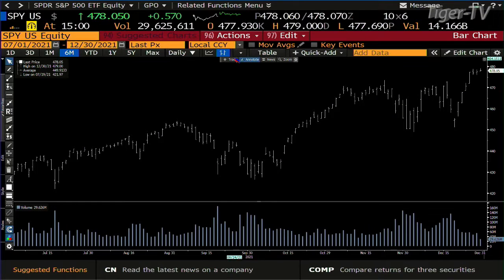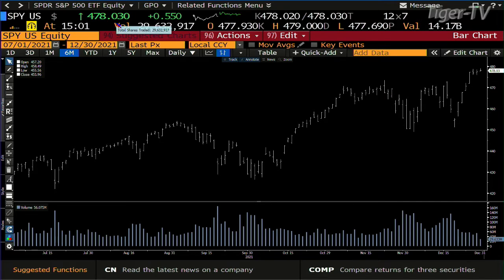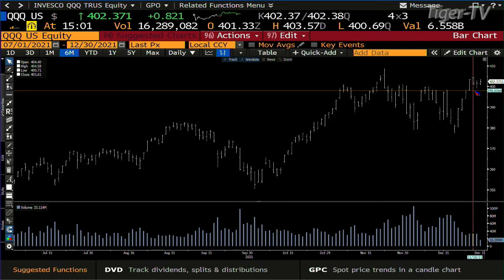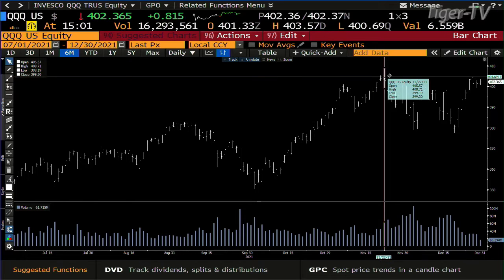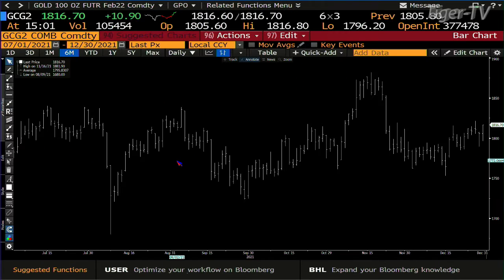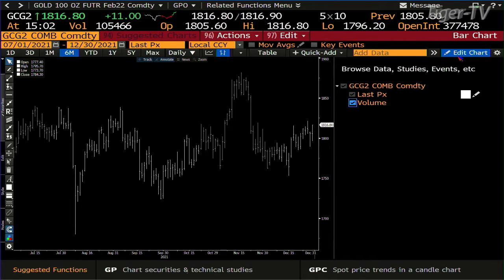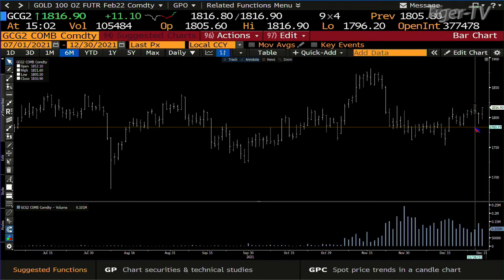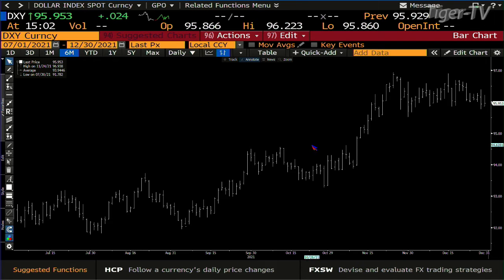December 30th, 3PM ET Market Update on TFNN - 2021